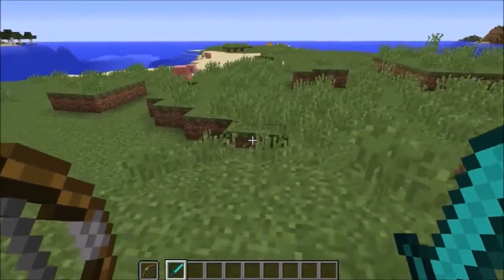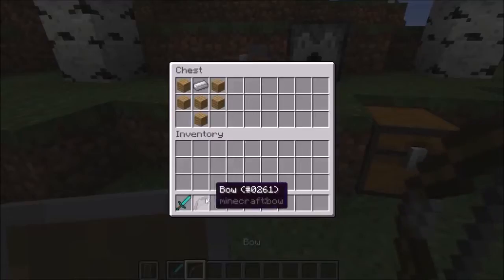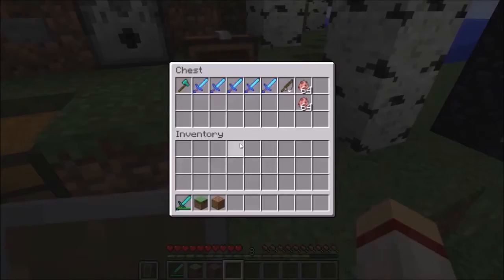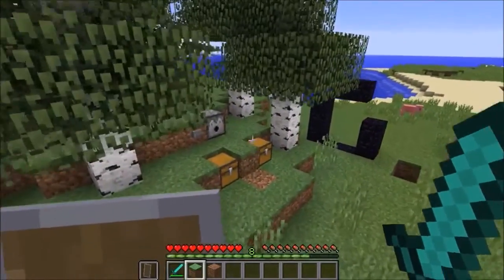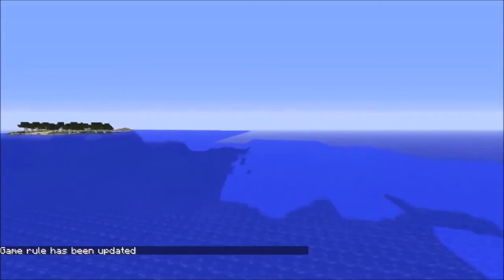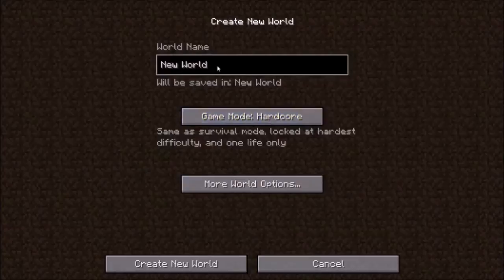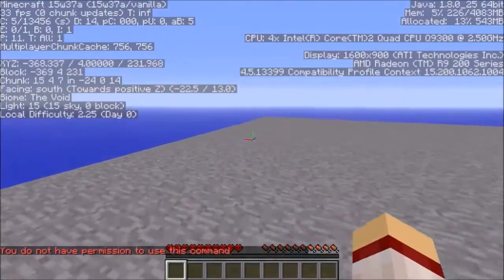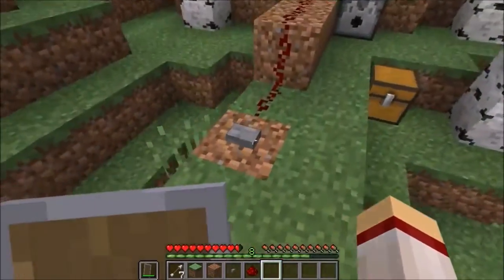Minecraft Peek 15w37a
Fan Server IP Java:
MarkHoag.minehut.gg

Once in the lobby type /join MarkHoag

Mark Hoag Minecraft